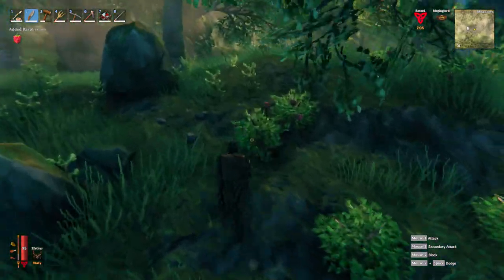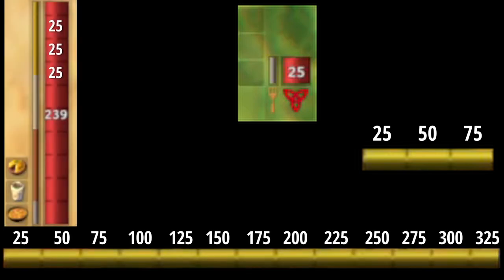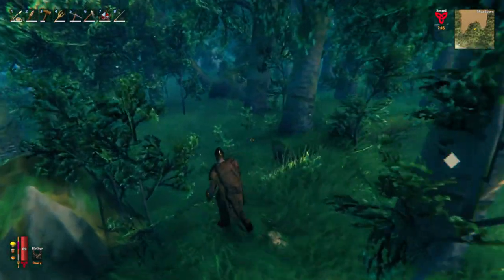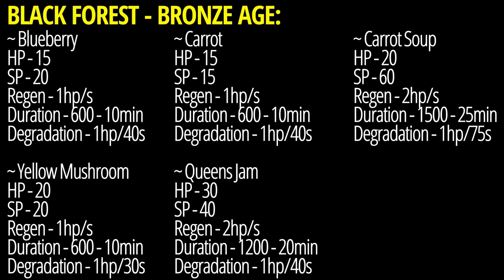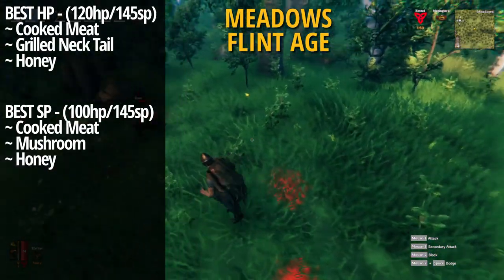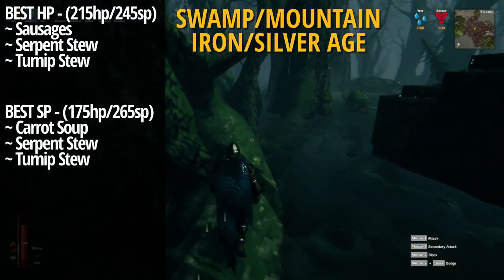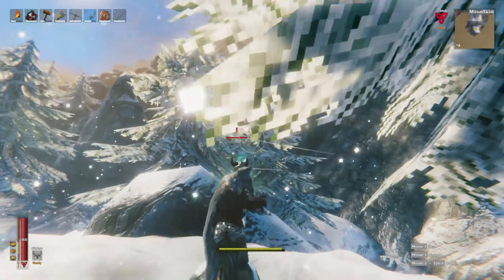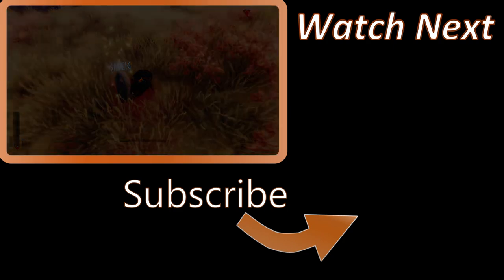(Pre-H&H) Best Food For Each Stage In The Game - Valheim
What is the best food for each stage in the game? Best for health, stamina and my opinion on cost, along with health degradation rates and more!

0:00 Intro
0:49 Base Health And Stamina
1:16 Health Regen
2:00 Food Degradation Rate
3:29 All Foods By Biome/Age
4:08 What 'Best Food' Means
4:39 Meadows Best Food
5:23 Black Forest Best Food
5:53 Swamp/Mountain Best Food
6:27 Plains Best Food
7:00 What's Best For You
7:41 Food For Peaceful Activities
8:29 Closing Remarks